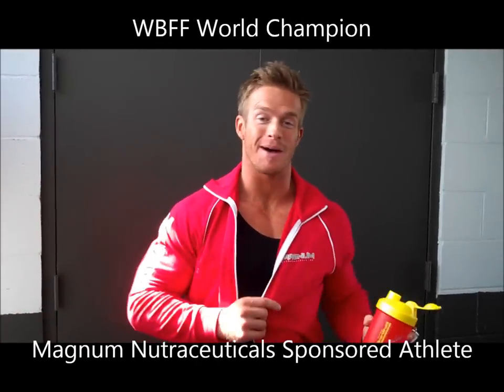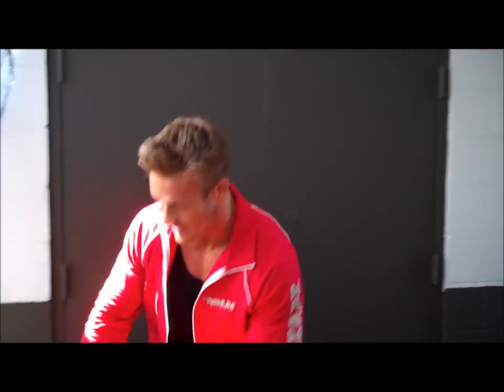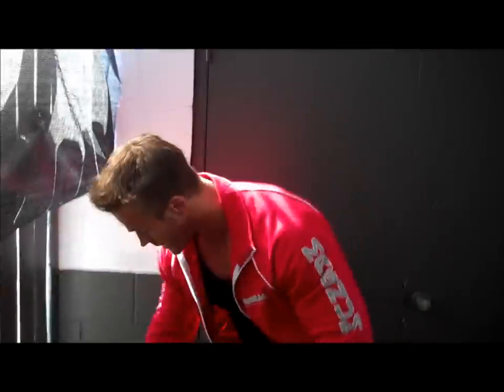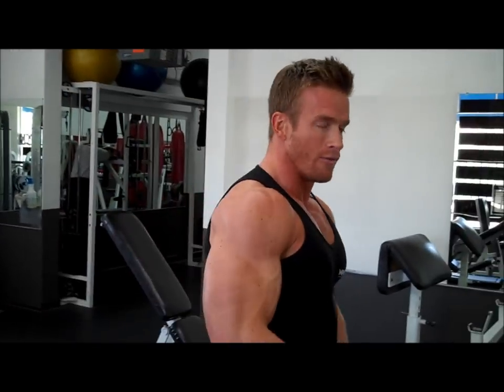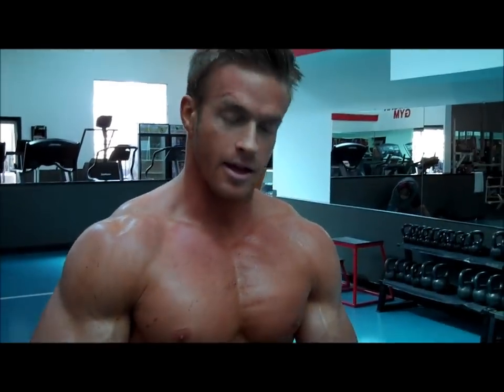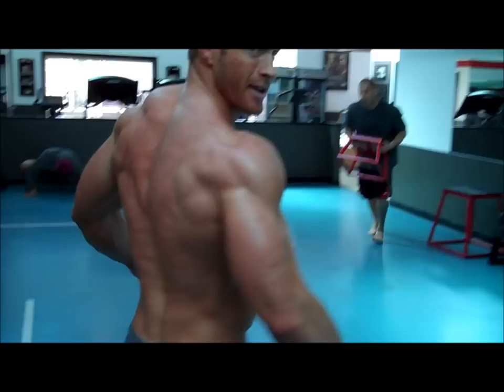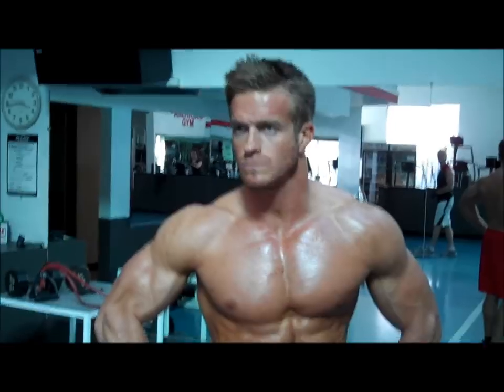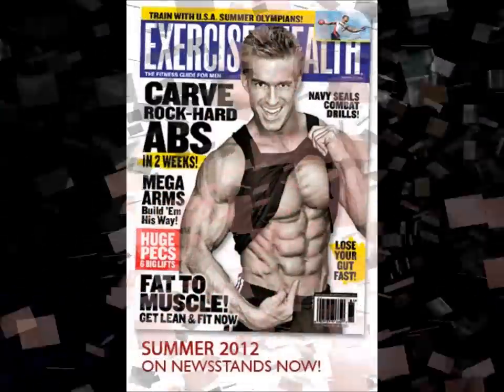James Ellis' cover shoot with photographer Jason Ellis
This video is just a 'Behind the Scenes' video of my March 2012 cover shoot with Photographer Jason Ellis.